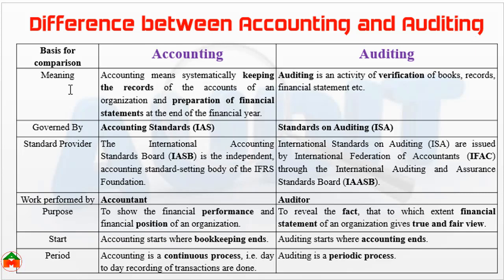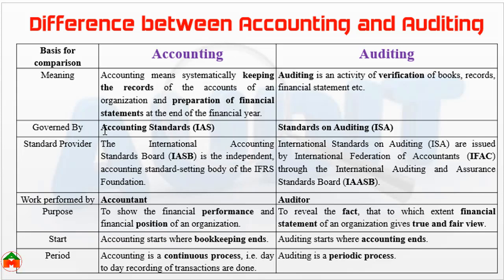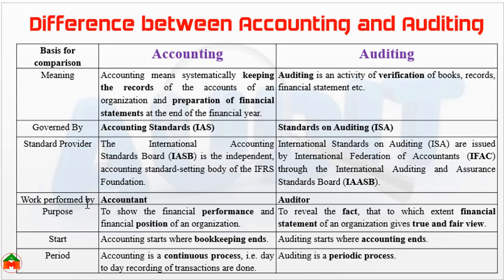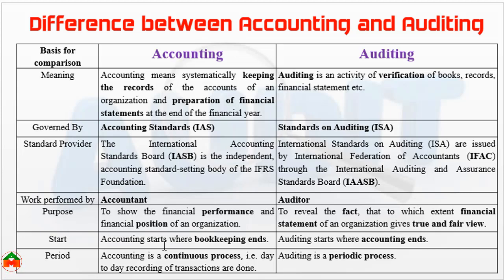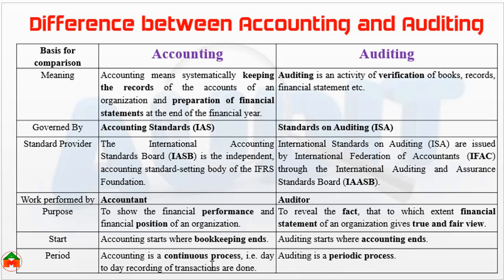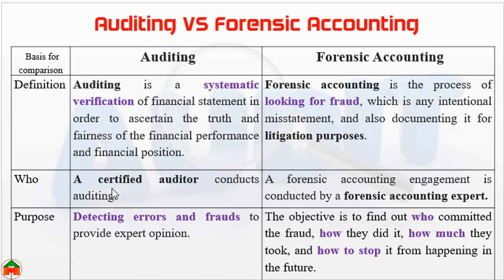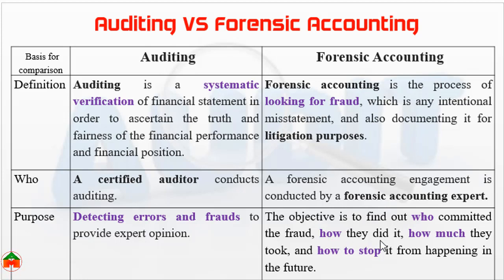Introduction to Auditing-Part B || Auditing Vs Accounting || Auditing Vs Forensic Accounting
Watch the tutorial on Introduction to Auditing-Part B.
This tutorial covers the following issues:
Difference between Accounting and Auditing,
Difference between Auditing and Forensic Accounting,